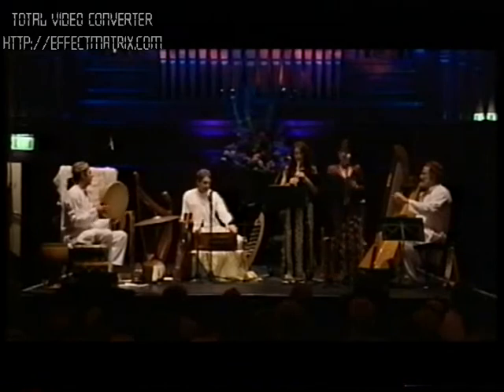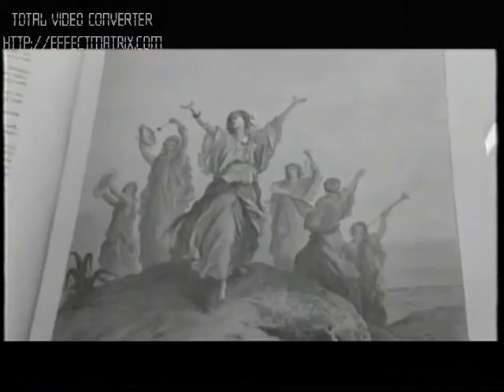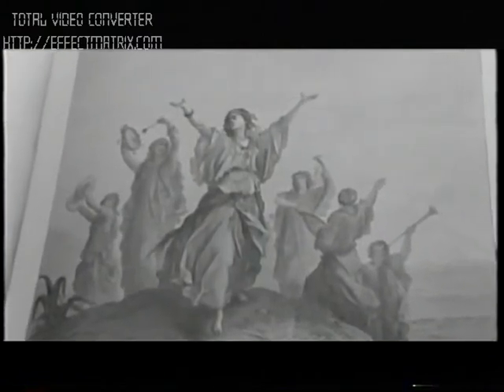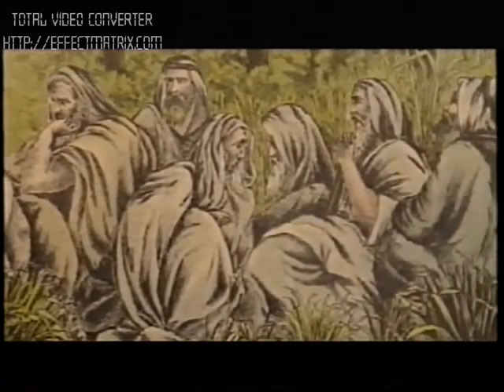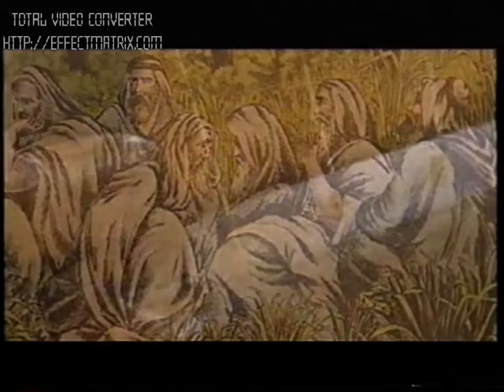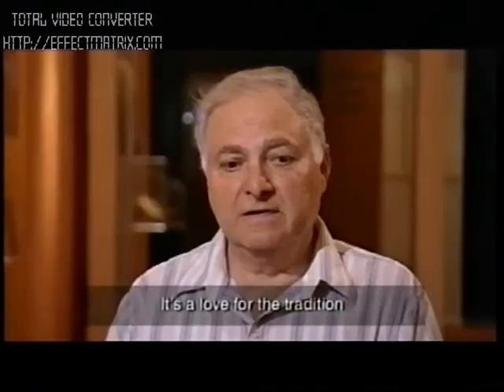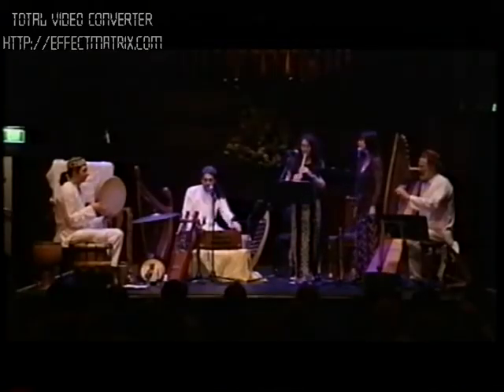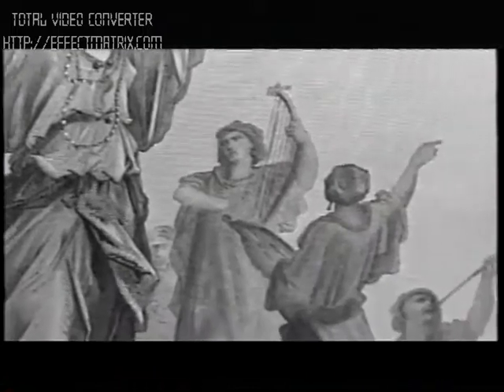Melbourne 20th Intl. Festival - Ancient Musical Instruments by Moshe Frumin, Concert